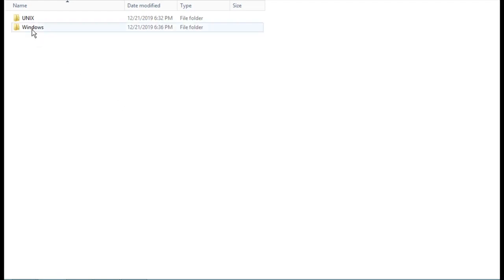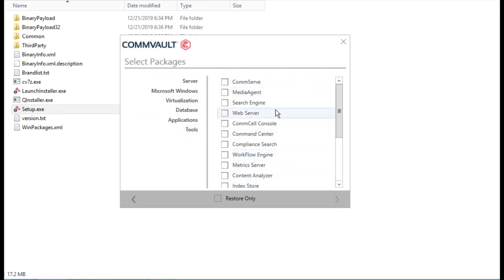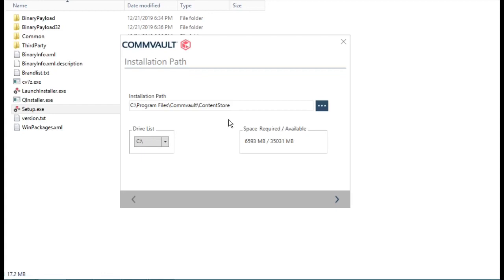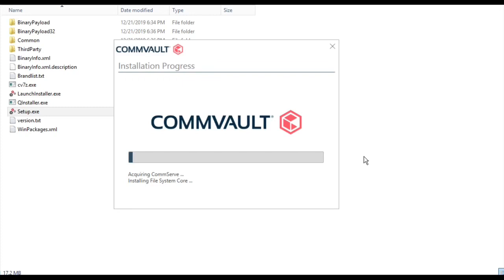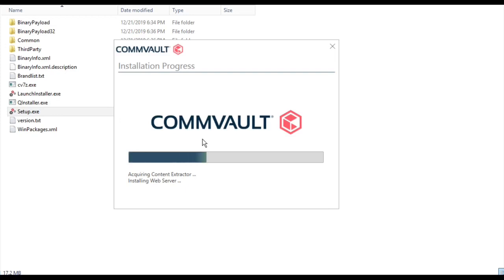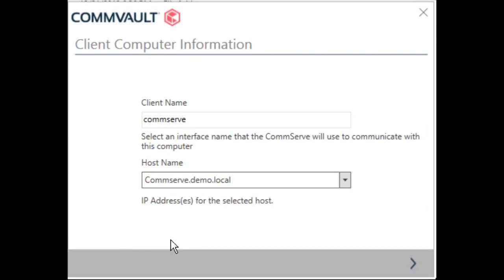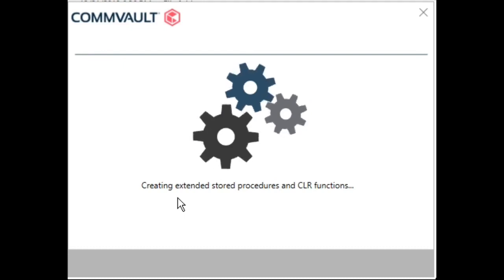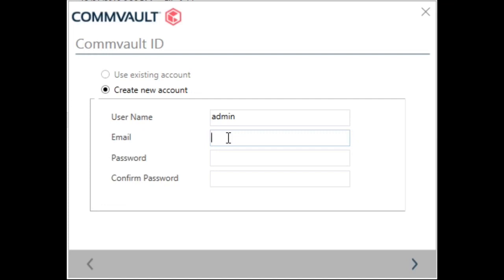How to install Commvault Software V11 SP18?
This video describe how to install Commvault Commserve and MediaAgent on a Single server within 20 Min.

Please comment your feedback in comment box!